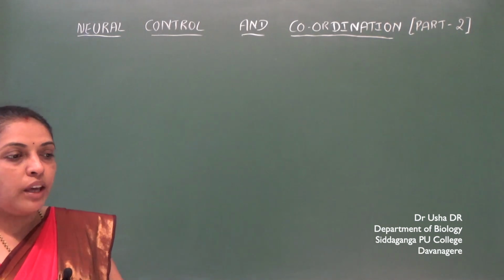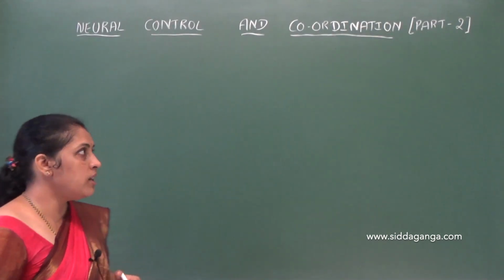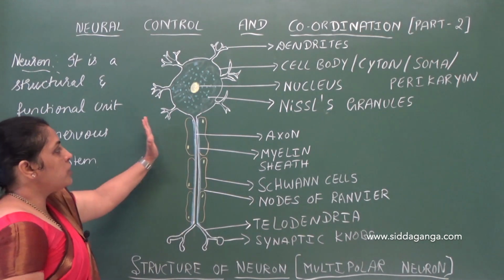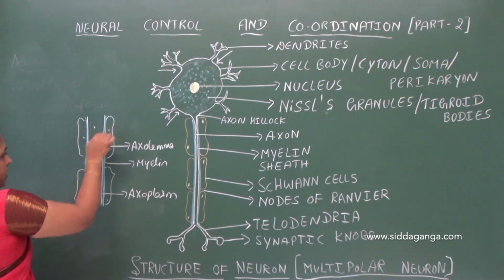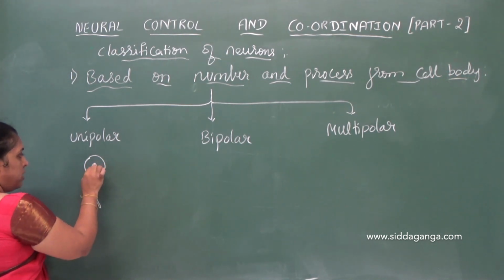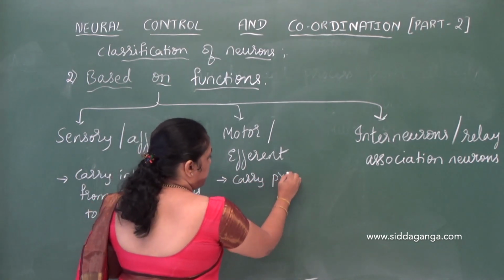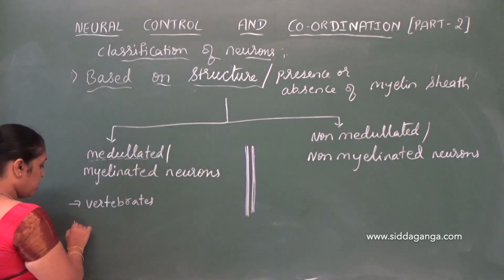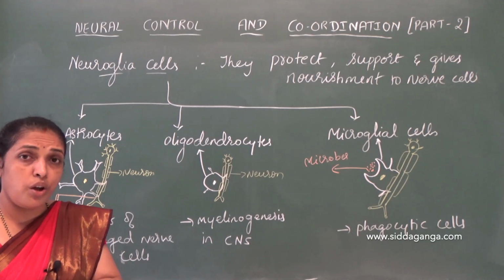I PUC - NEURAL CONTROL AND CO-ORDINATION - PART 2